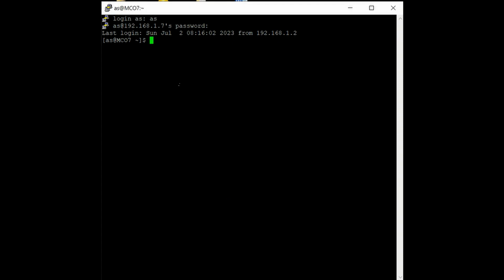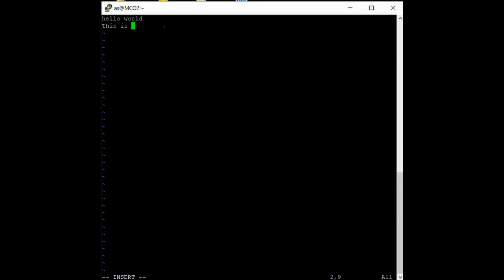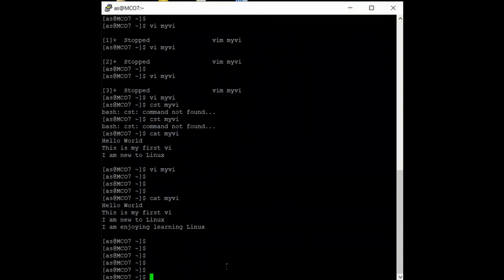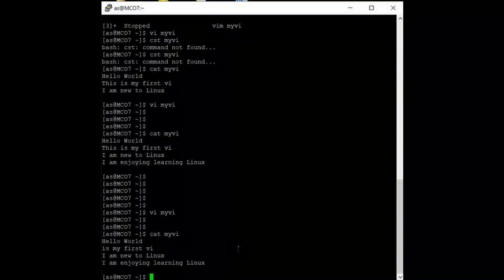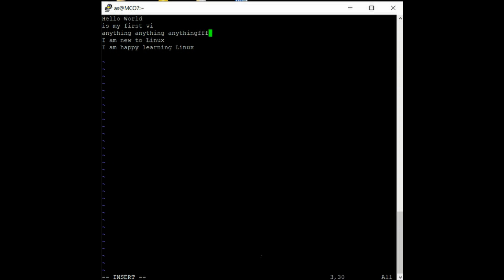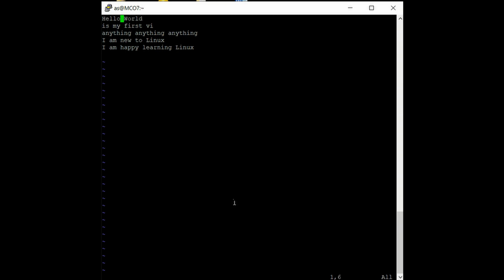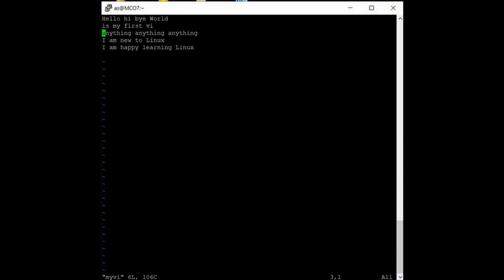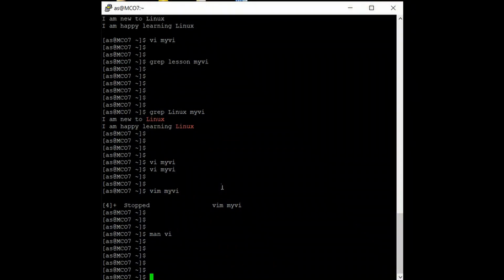Linux 56 (File Editor Vi In Linux)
File Editor Vi In Linux